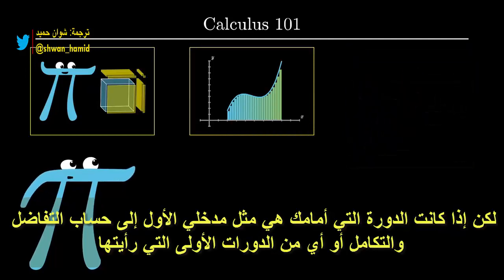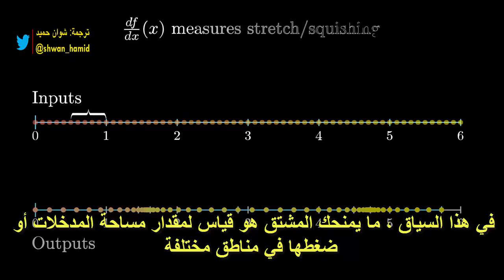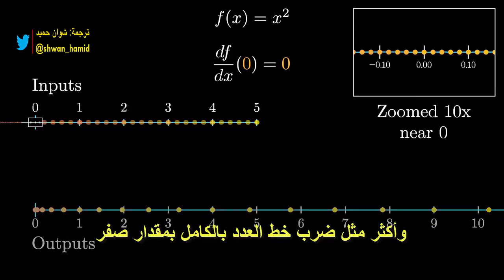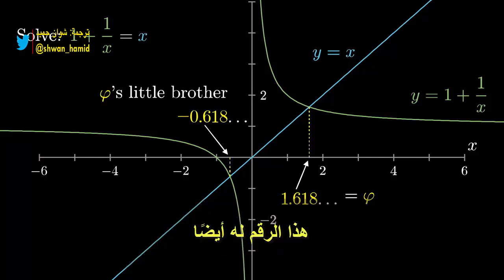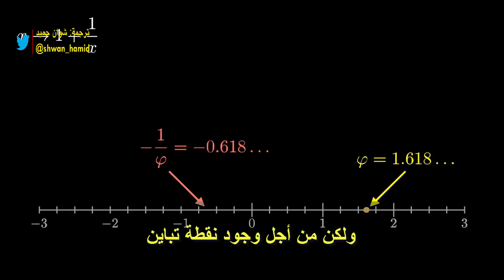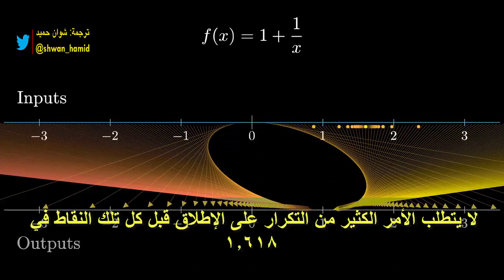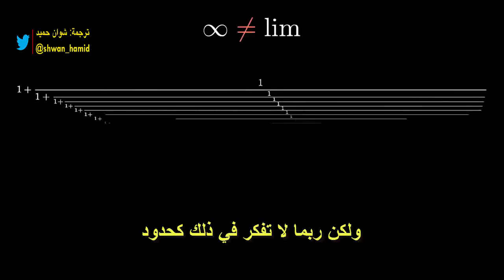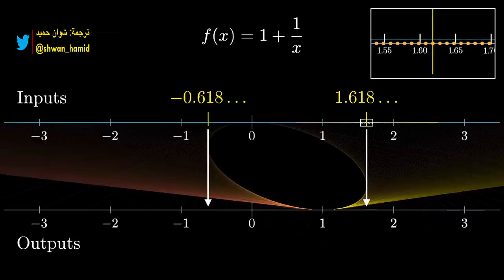مالَم يُعلموك به في حساب التفاضل والتكامل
تمثيل مرئي للمشتقات يعمم بشكل أفضل على الموضوعات التي تتجاوز حساب التفاضل والتكامل